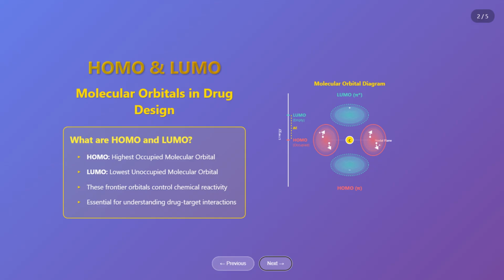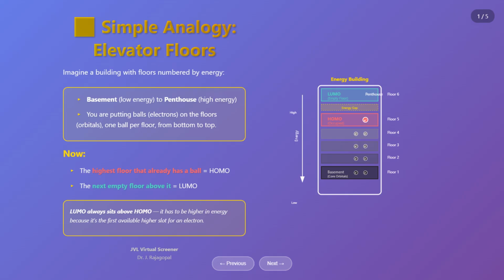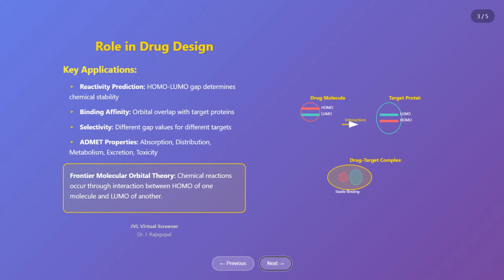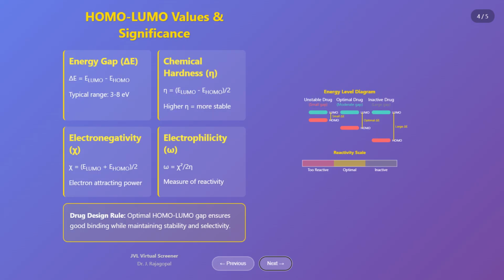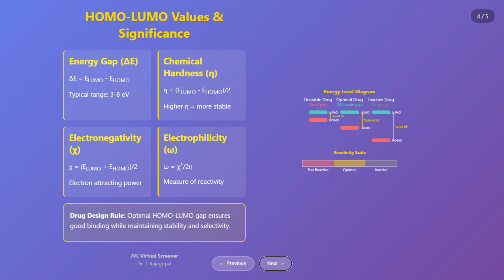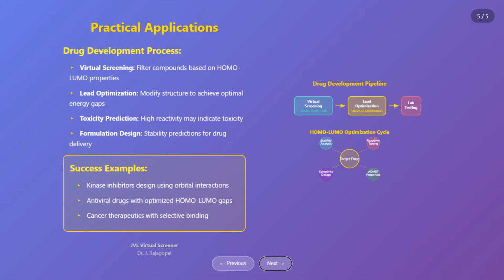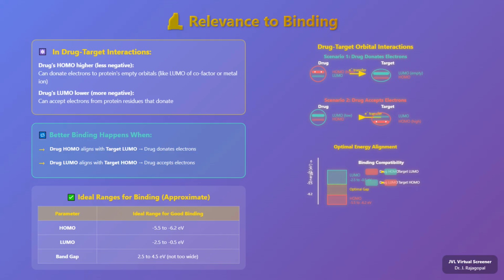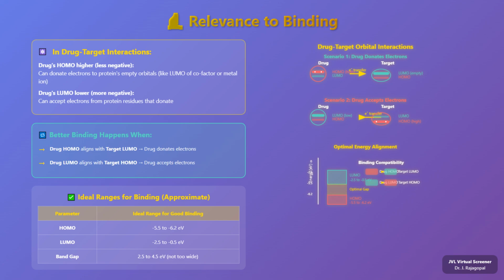HOMO & LUMO Explained: The Secret Behind Drug Design | Complete Guide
Discover how molecular orbitals control drug effectiveness! This comprehensive guide explains HOMO-LUMO theory using simple analogies - from elevator floors to real pharmaceutical applications.
Learn why some drugs bind better than others, master the ideal energy ranges (-5.5 to -6.2 eV for HOMO, -2.5 to -0.5 eV for LUMO), and understand how pharmaceutical companies use these principles for virtual screening and drug optimization.
Perfect for chemistry students, researchers, and anyone interested in drug design - complete with visual diagrams, practical examples, and step-by-step explanations that make complex quantum chemistry accessible to everyone!